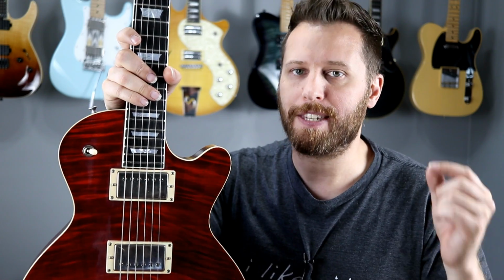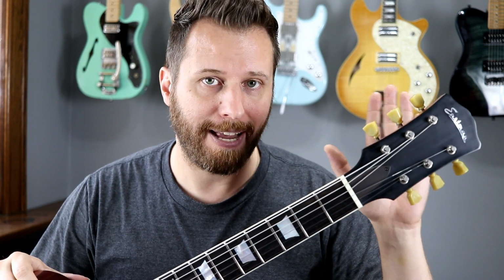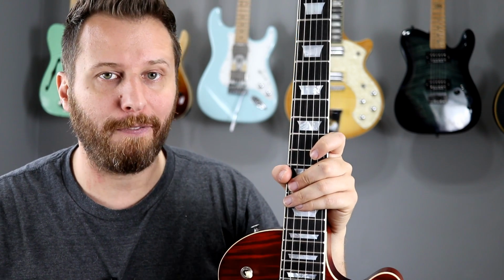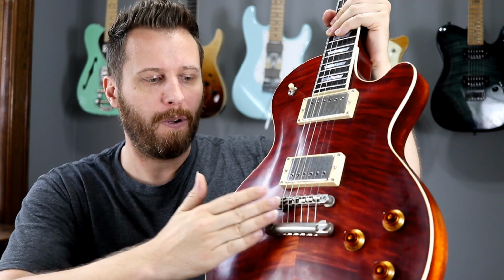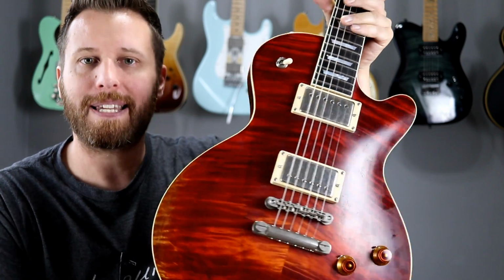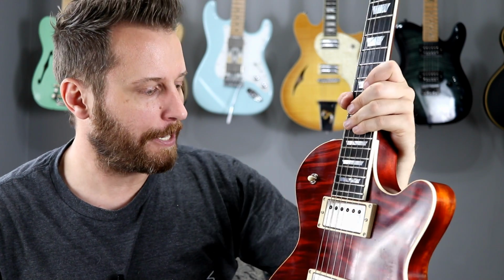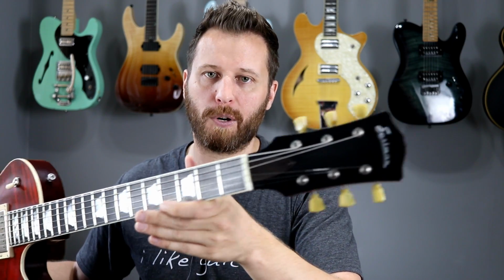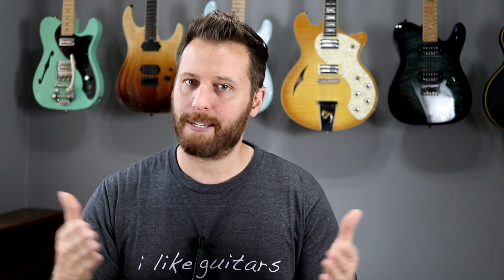A '59 Like No Other! - No, it's NOT a Gibson!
Now this is an interesting guitar! Hand-made using the best materials, and at a price less than the big brands!

TAB STORE:
Songs, Lesson Worksheets, and Guitar Techniques!

BACKING TRACK CREDIT:
Vito Astone
Head over and show your support!